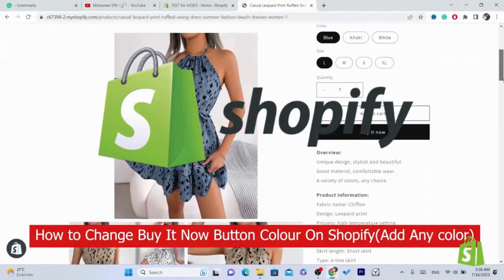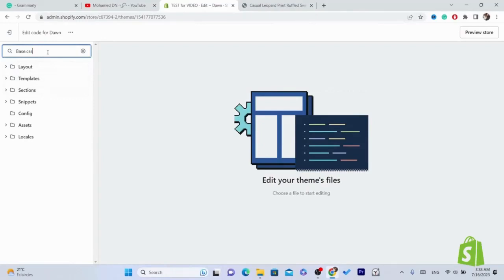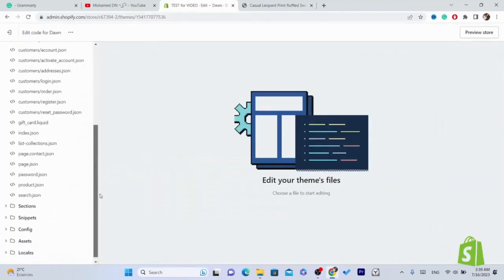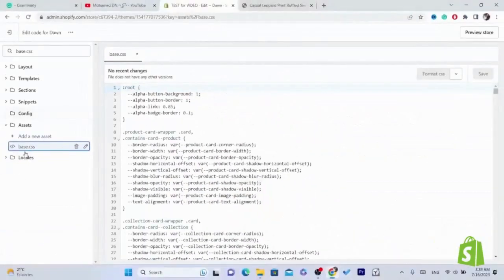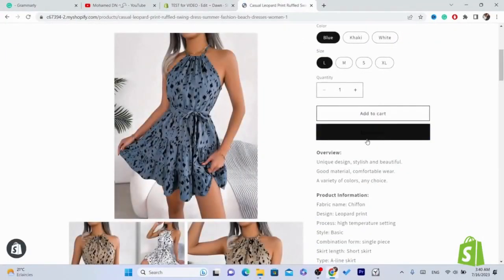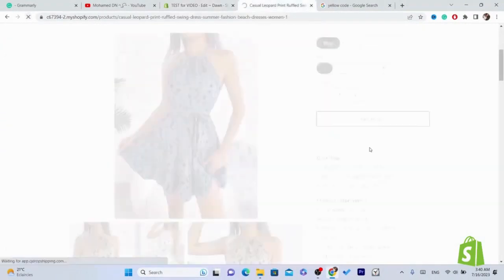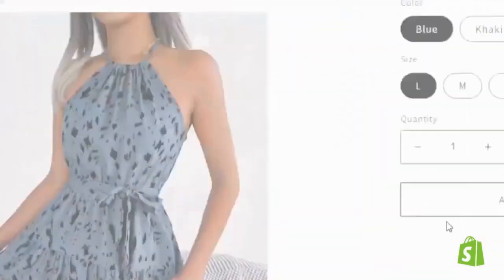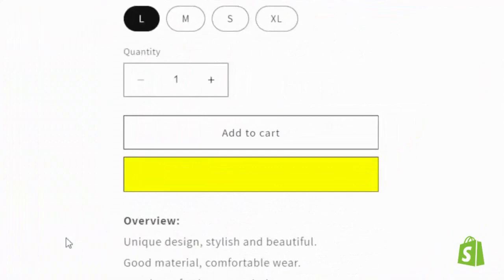How to Change Buy It Now Button Colour On Shopify Store Any Color 2023